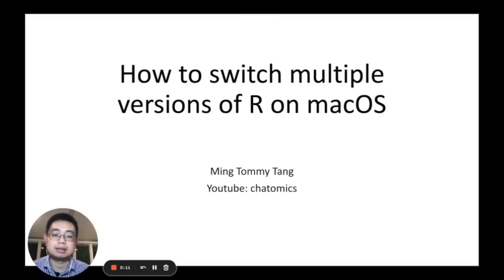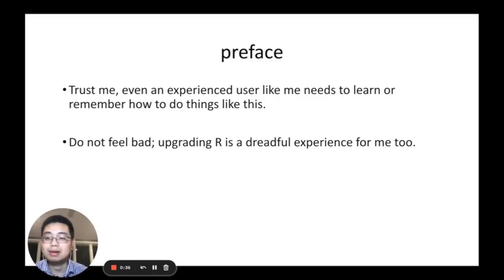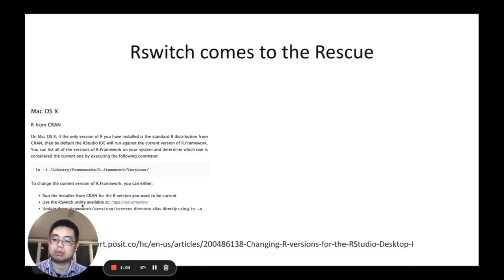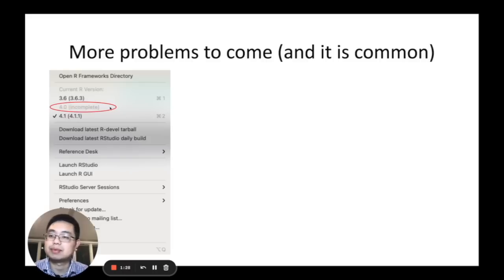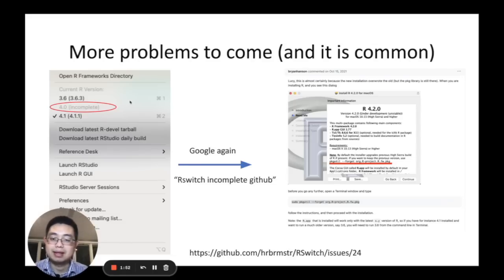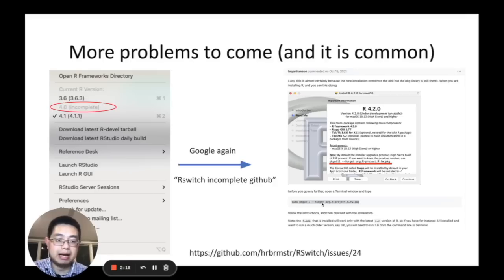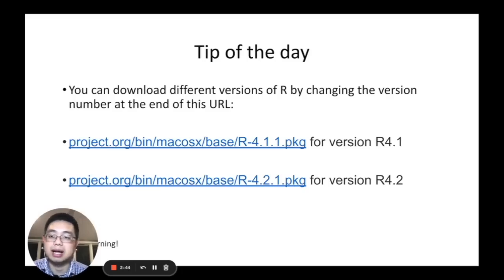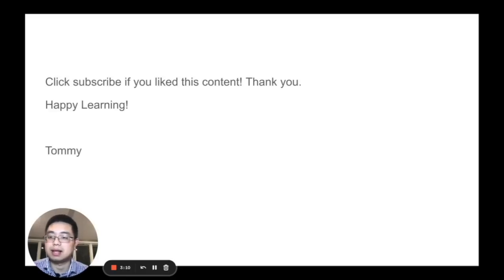How to use multiple versions of R on macOS.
You can download different versions of R by changing the end of the URL:

Run this command in the terminal before installing the new version of R
to keep multiple versions:
sudo pkgutil --forget org.R-project.R.fw.pkg